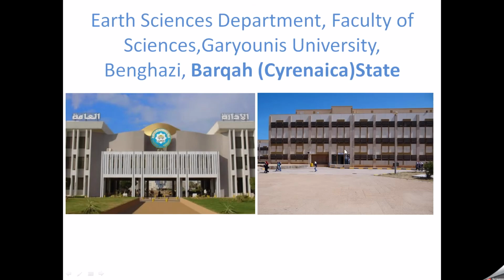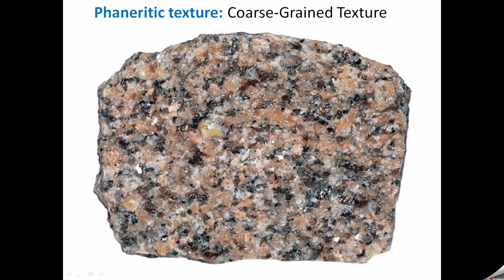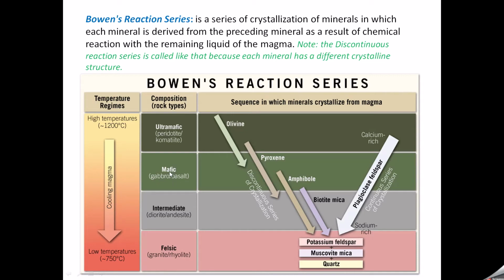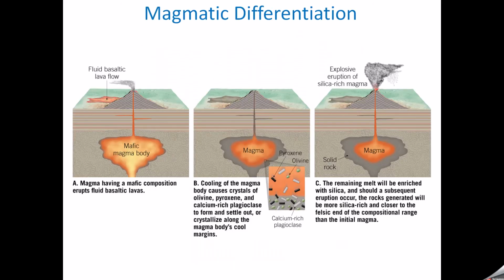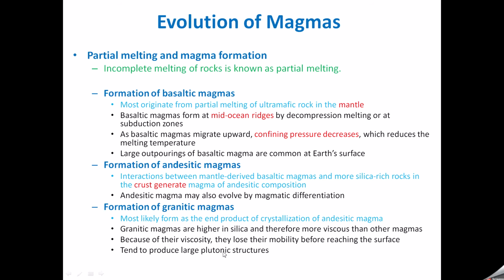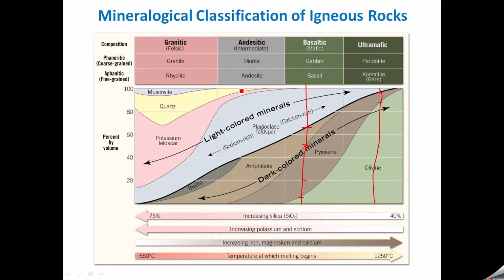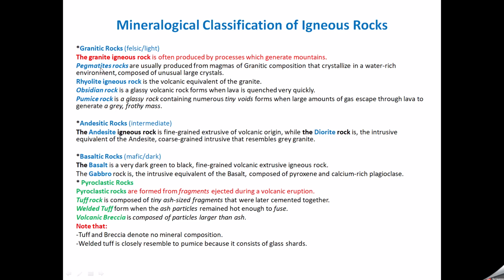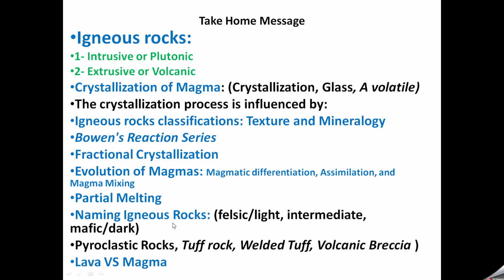0004 Igneous Rocks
0004  Igneous Rocks (Physical Geology)
Reference:
Essentials of Geology (12th Edition) 12th Edition
by Frederick K. Lutgens , Edward J. Tarbuck , Dennis G. Tasa